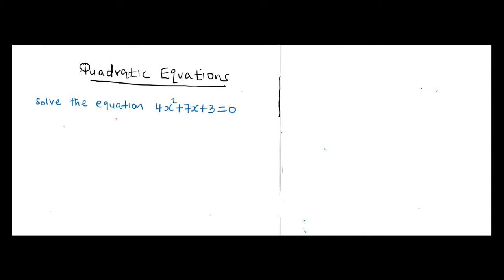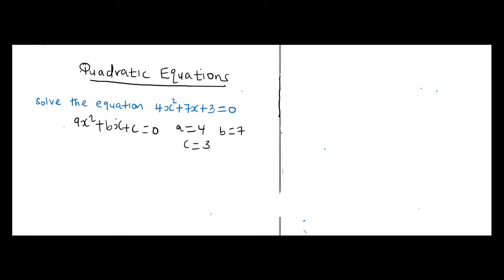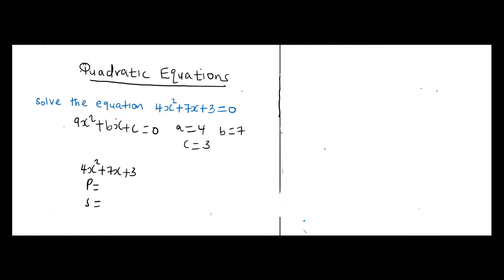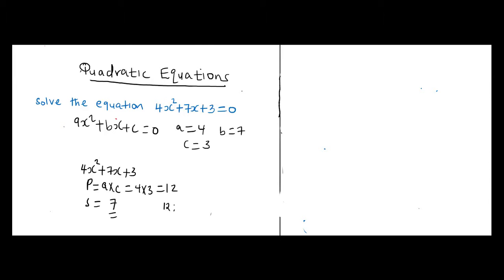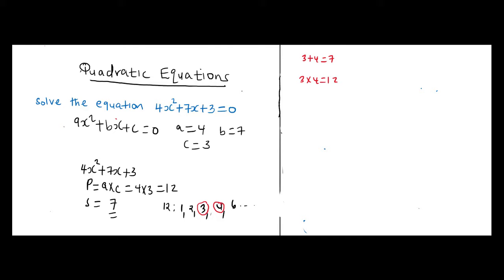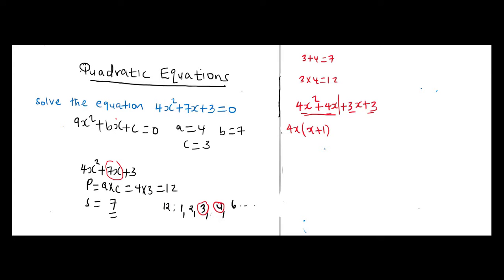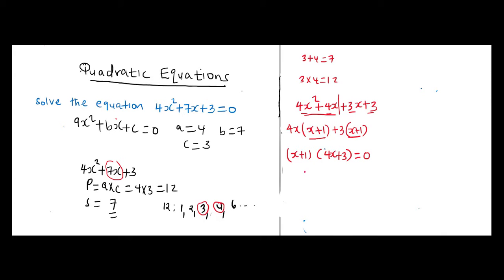quadratic equations factorization method class 10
Solving Quadratic Equations by Factor Method | Algebra   | Tricky Solver